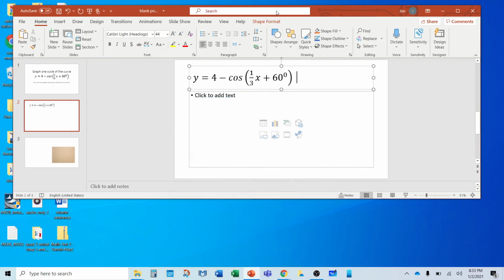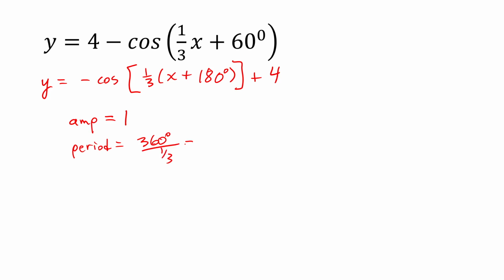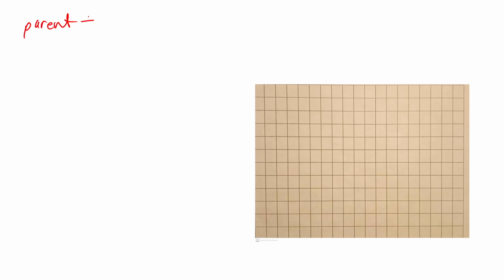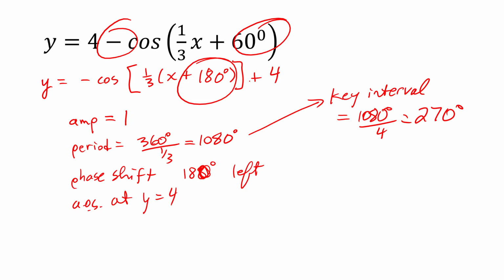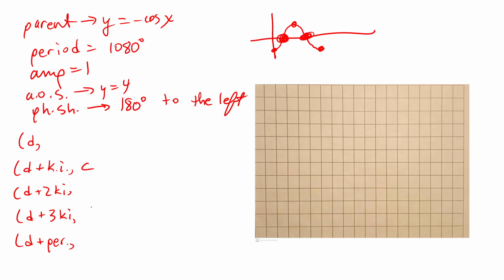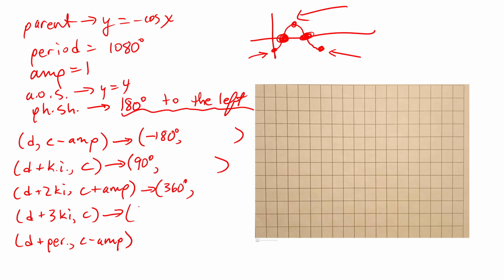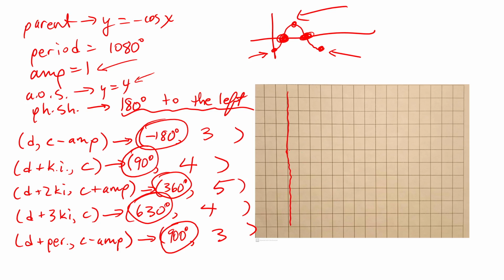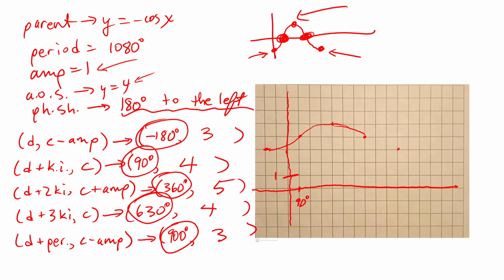Grade 11 Functions MCR3U or Adv Func MHF4U Example Graphing with a Parent Function of y = - cos x